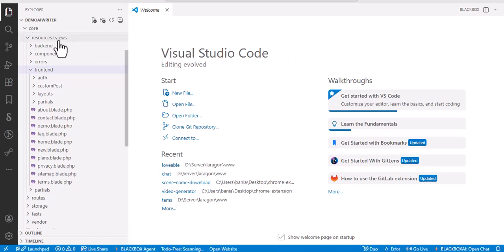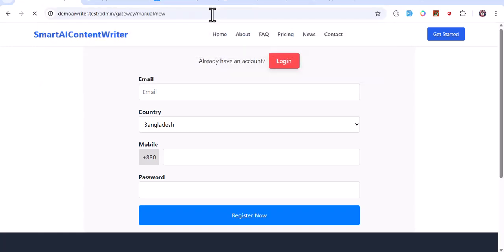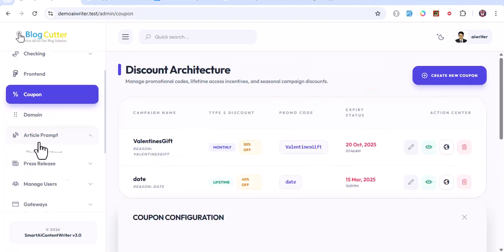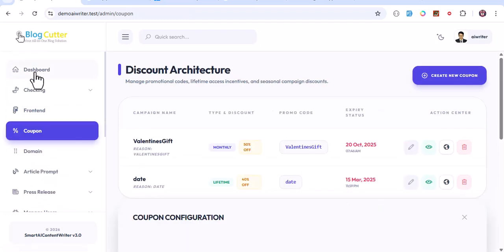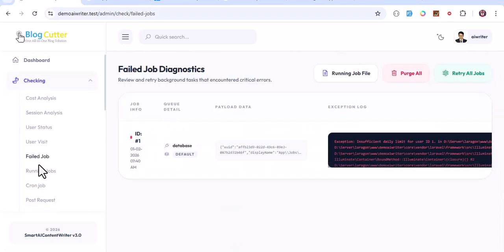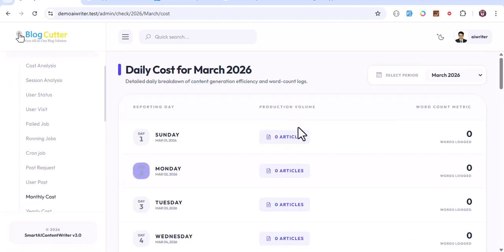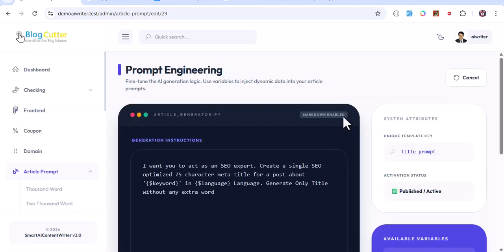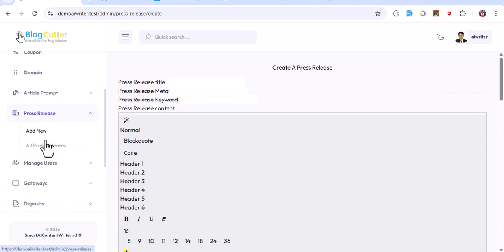Unleash AI in Laravel: AI Writer Project from Scratch - Step-by-Step Tutorial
Discover how I transformed a standard Laravel setup into a cutting-edge AI Writer tool that generates high-quality content on demand. This deep-dive walkthrough takes you through every stage of development, from configuring Laravel 9 and PHP 8 to integrating the OpenAI GPT-3/4 API. You’ll see how to manage secure API keys, structure prompt templates, and build a responsive Vue.js frontend powered by Tailwind CSS. Whether you’re a seasoned developer or just starting out with AI, this project will supercharge your web applications with intelligent content generation while maintaining performance, security, and scalability.

I start by outlining the project architecture, including model-view-controller logic in Laravel, database migrations for prompt storage, and service providers for API integration. You’ll learn best practices for environment variable management and error handling so you can safely deploy your AI Writer in production. Next, I dive into the core features: dynamic prompt crafting, real-time AJAX calls, customizable templates, and user-friendly UI elements. Finally, I demonstrate how to deploy the complete application on Heroku or a Linux VPS with zero downtime and SSL encryption.

Key points:
• Built on Laravel 9 and PHP 8 with MVC architecture for maintainability
• Integrated OpenAI GPT-3/4 API for real-time content generation
• Dynamic prompt templates and custom user inputs for flexibility
• Secure API key storage and environment variable best practices
• Responsive Vue.js frontend enhanced by Tailwind CSS styling
• AJAX-driven interactions for seamless user experience
• Deployment guide for Heroku, Digital Ocean, or any Linux VPS

Take your web development skills to the next level by incorporating AI-driven features into your projects. Watch the full tutorial to gain hands-on experience, download the complete source code from my GitHub repository (link below), and start building your own intelligent content generator today.